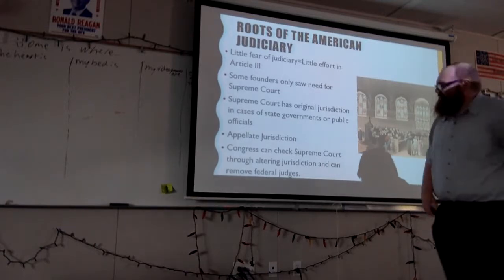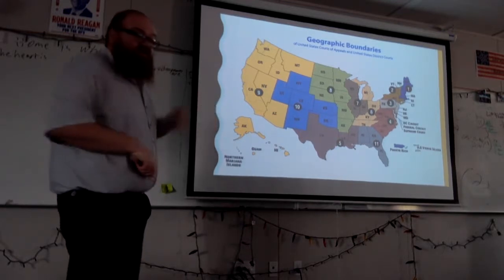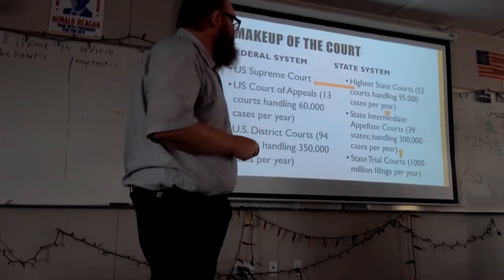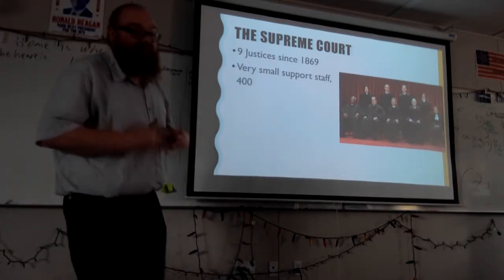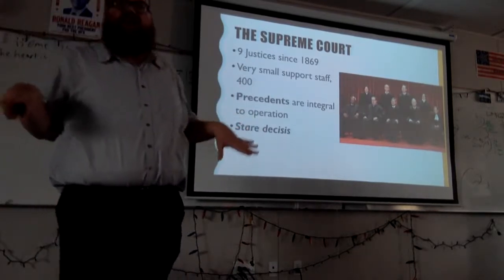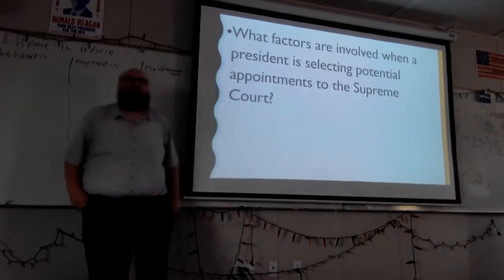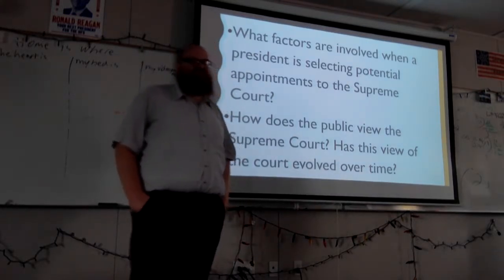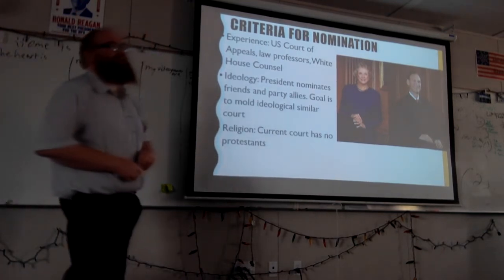The Judicial Branch Lecture